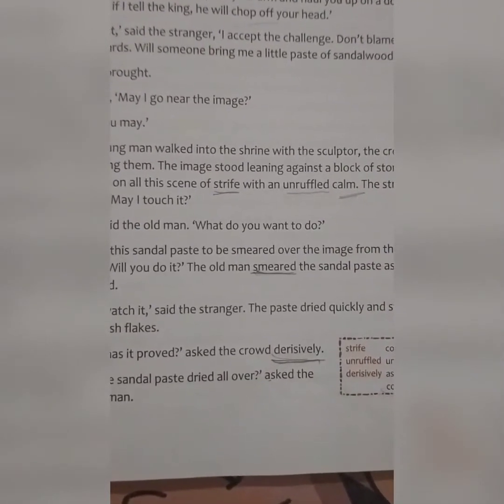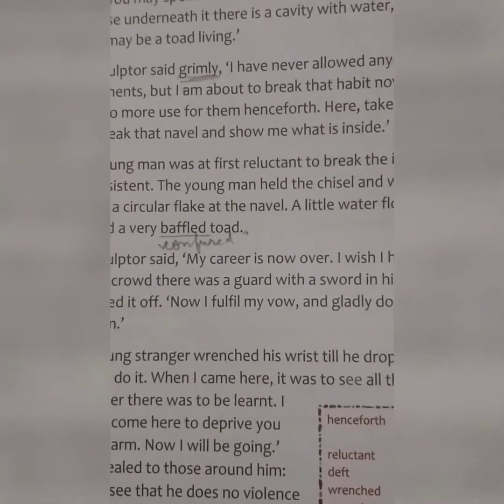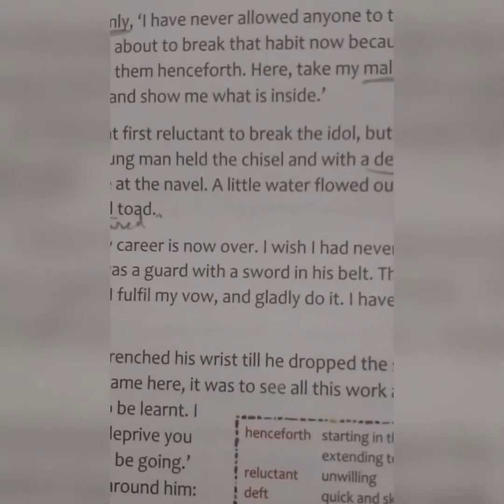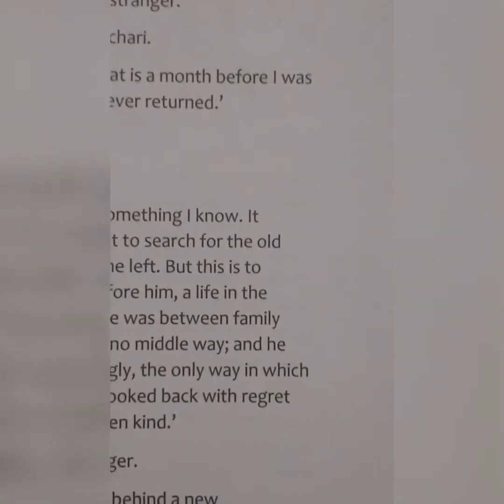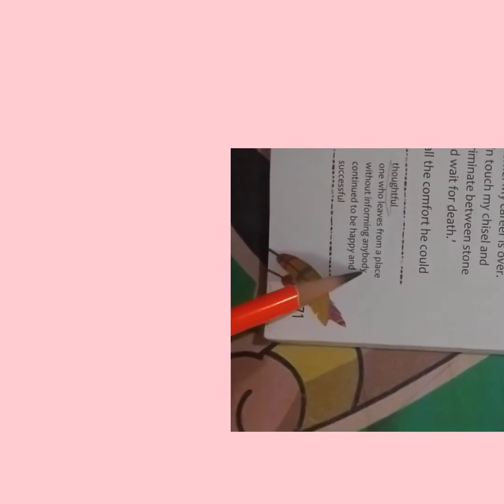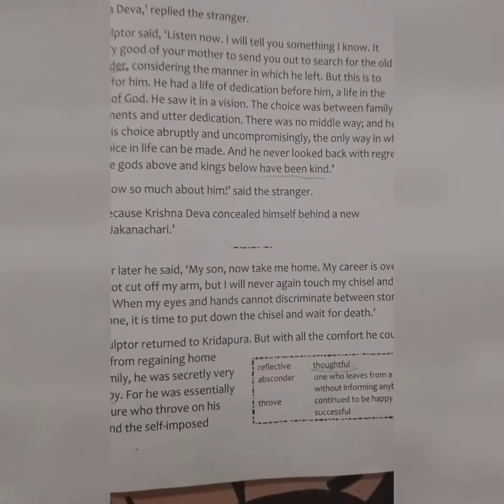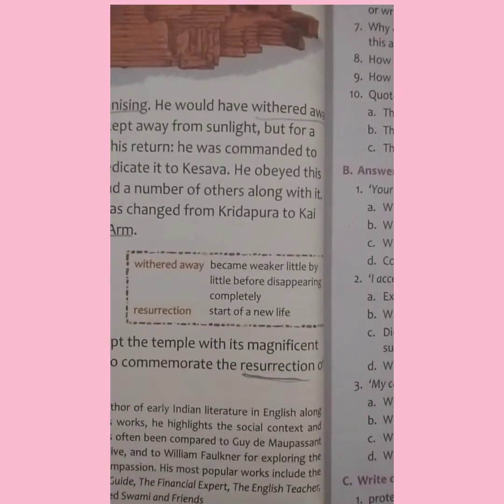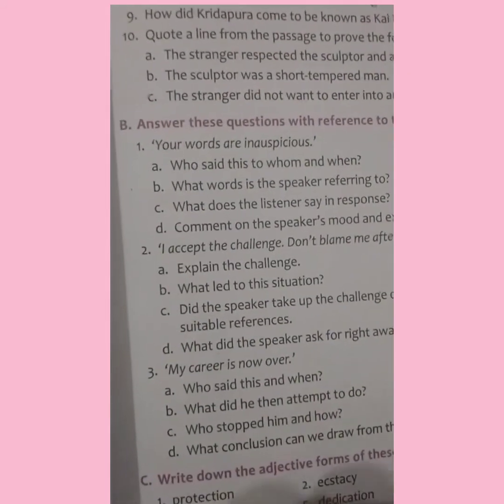Class 8 English Reader Chapter 9 Part 3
y2mate.com - Class 8 English reader chapter 9 part 3_1080p.mp4